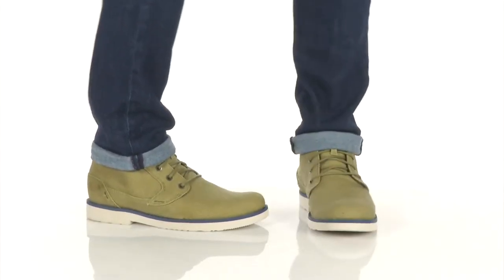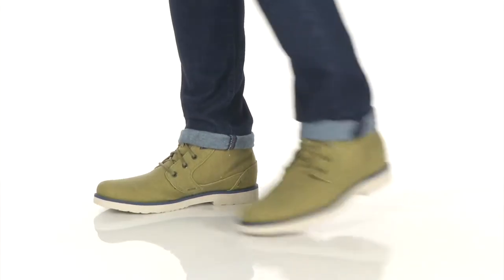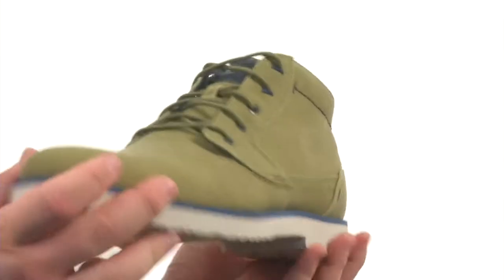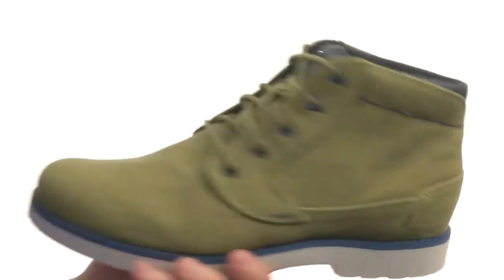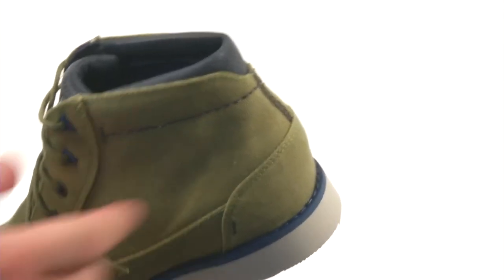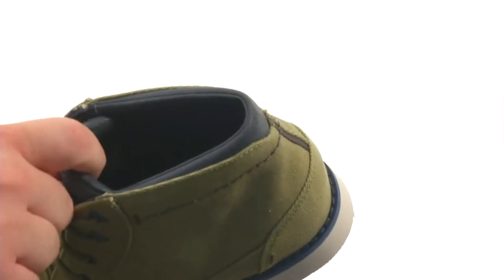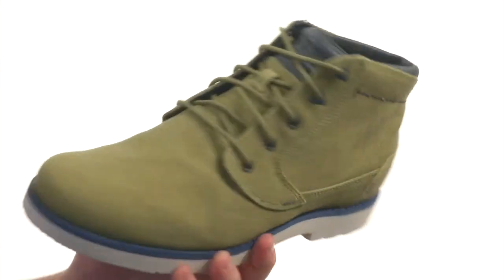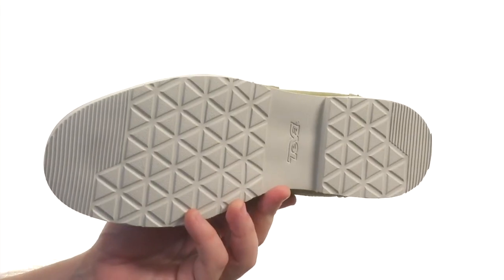Teva Durban Waxed Canvas SKU:8533509